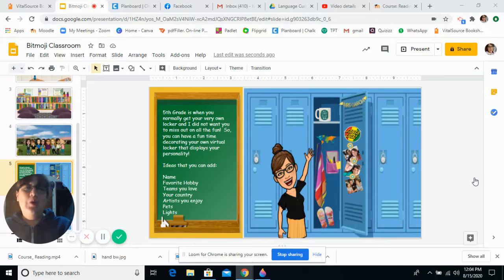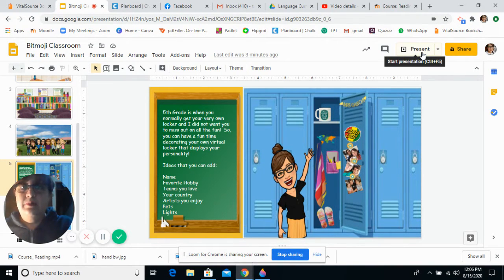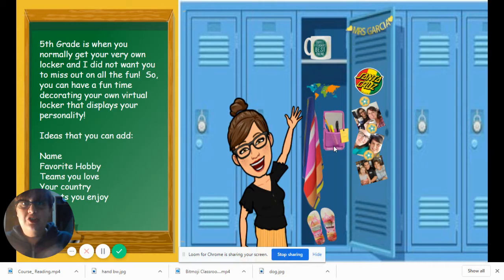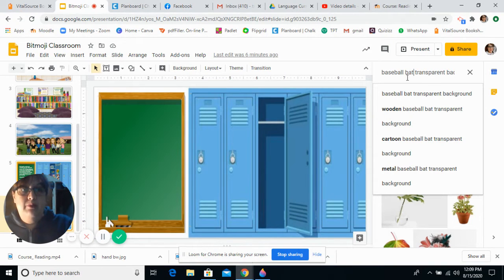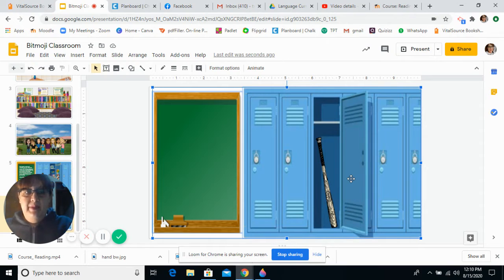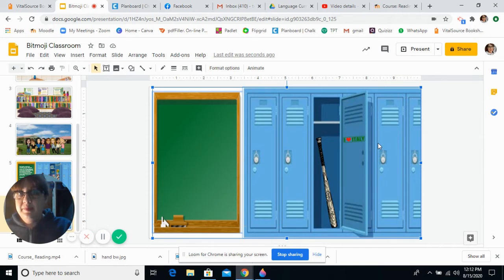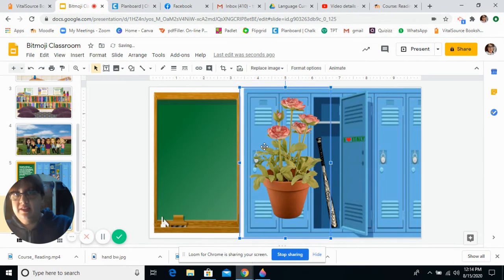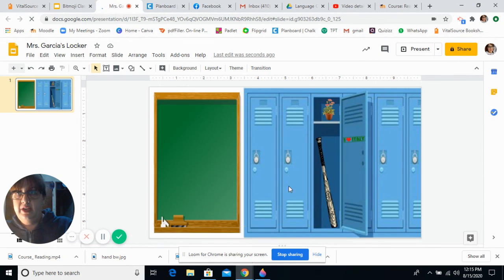How to Decorate and Personalize your Locker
One of the best parts of 5th grade for many students is getting their first locker and I didn't want you to miss out on all the fun, so this video will walk you step by step through how to decorate your own locker to be an expression of who you are!